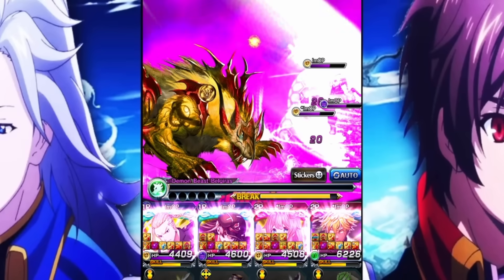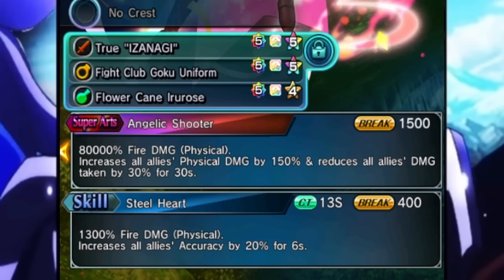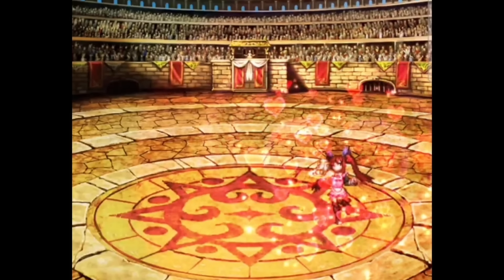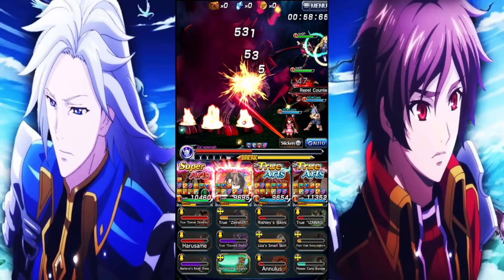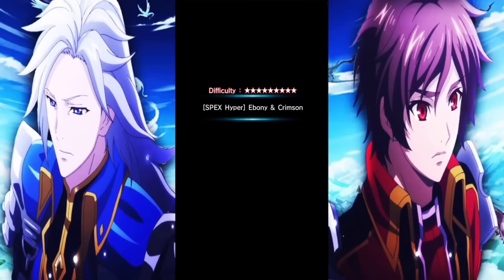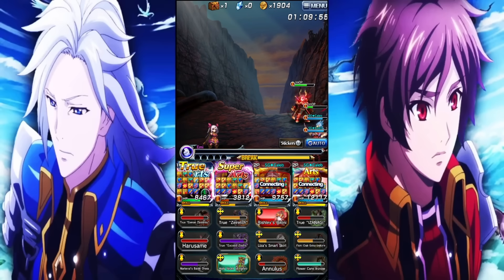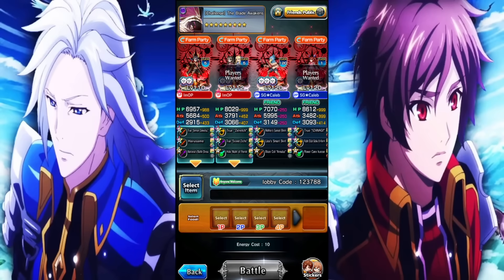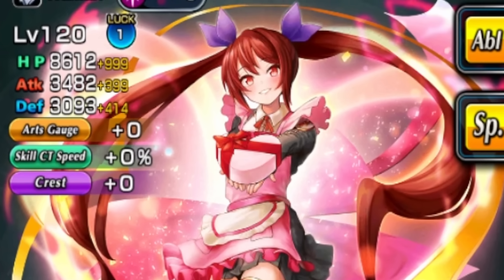Valentines Priscilla is INSANE in Grand Summoers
Songs used in the vid (listed in the order they are used)
BlazBlue Cross Tag Battle OST Night Walker Linne's Theme

Persona 3 Reload - Color Your Night Instrumental

Yakuza 4 - So Hot Ping-Pong

Sonic Frontiers - Sky Sanctuary 1-2

Sonic Dream Team - Scrambled Shores Ambient

SF6 - Kimberly theme Ninja Star Pop

Yakuza 5 - Rainy